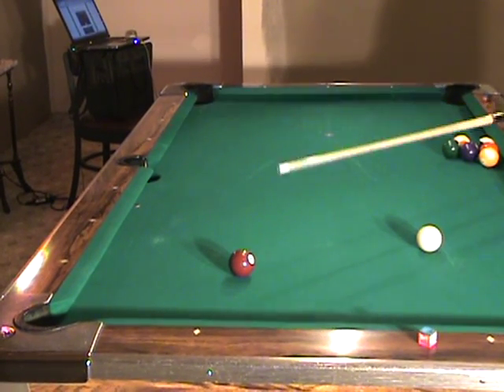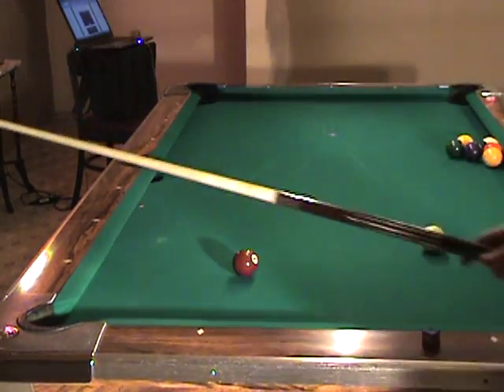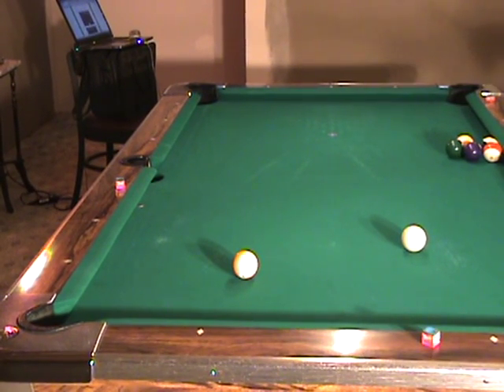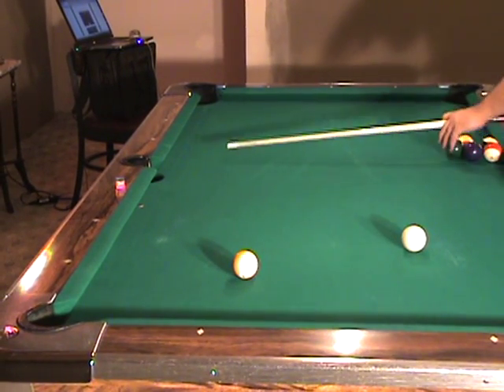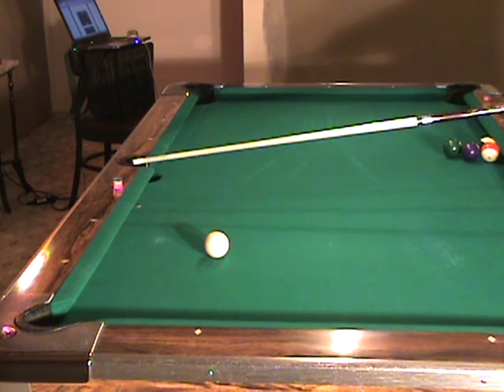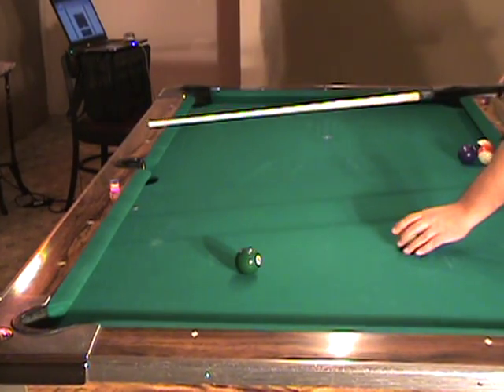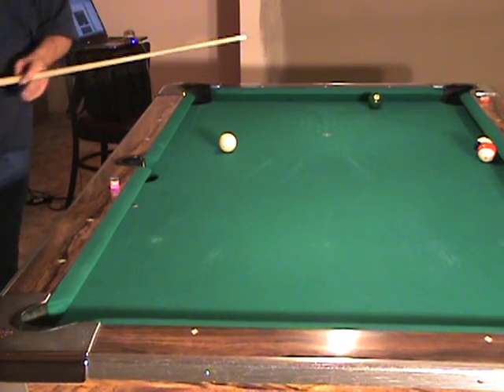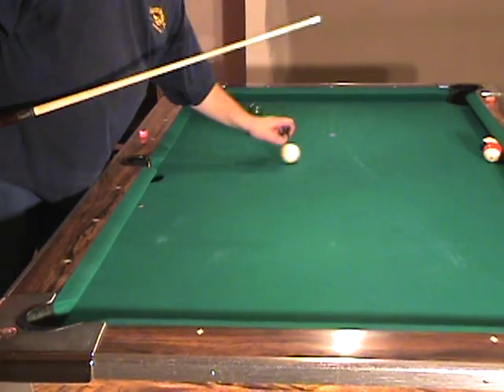Billiard Schools, Tangent Line Practice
Billiard Schools, Tangent Line Practice. Learn about the tangent line. The path the cue ball will take after contacting an object ball. This is from the Free 7 part Billiards fundamental course.